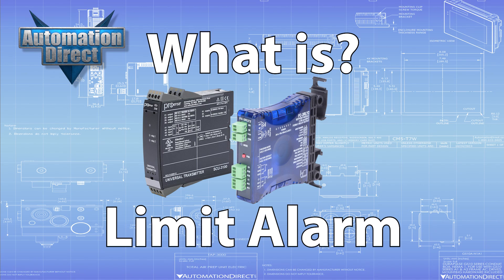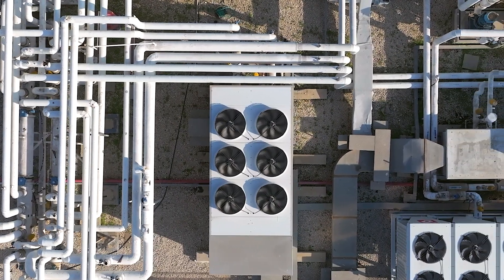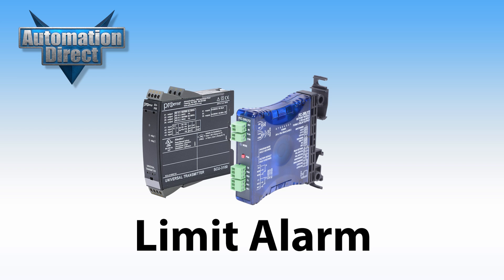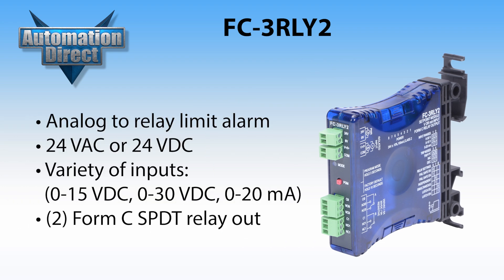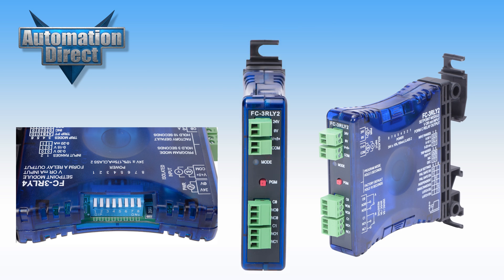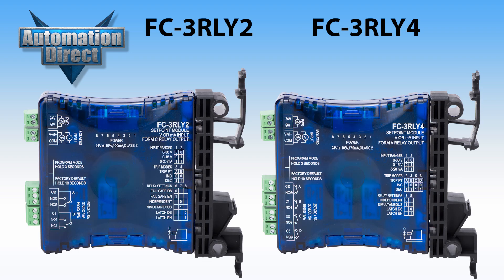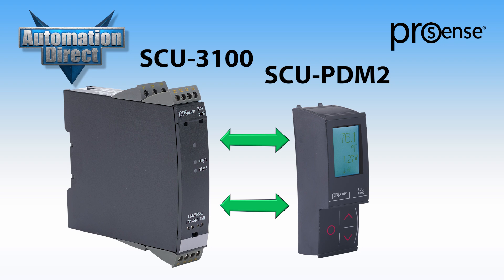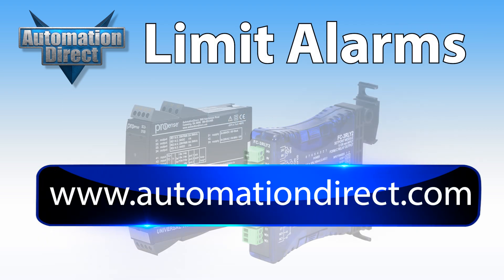What is a Limit Alarm? from AutomationDirect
Limit alarms accept analog inputs and provide low-limit, high-limit, or other discrete output indications based on the input value. Voltage or current input signals are compared to trip points configured via DIP switches or a programming module; relay outputs interface to other process equipment.

Related AutomationDirect.com part numbers: FC-3RLY2, FC-3RLY4, SCU-3100, SCU-PDM2, FC-5mm